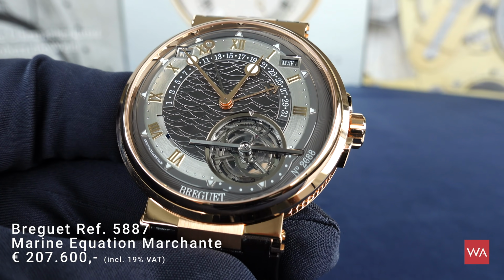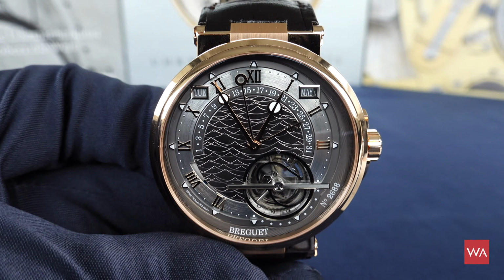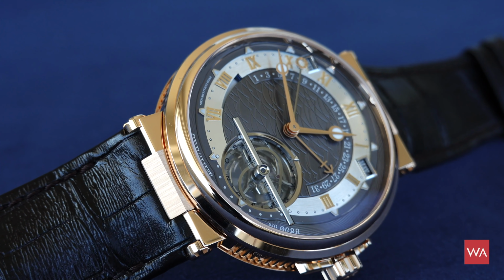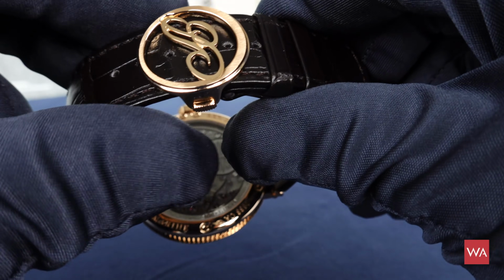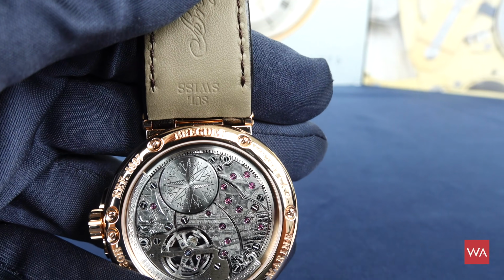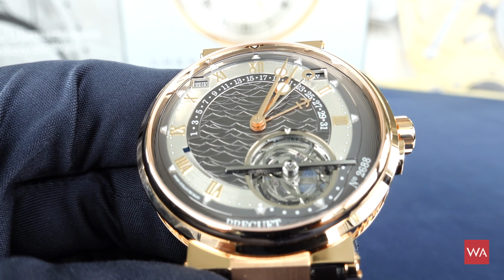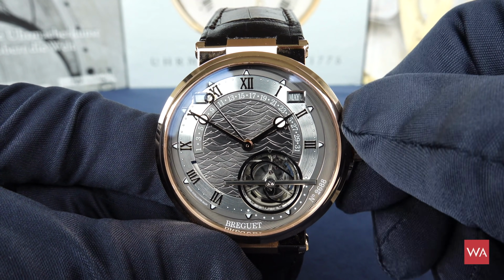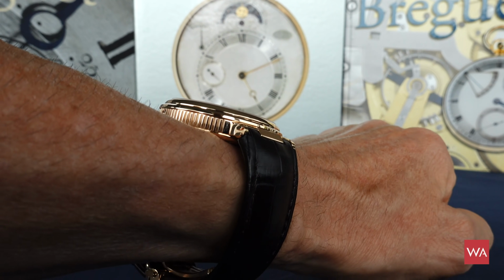Hands-on: BREGUET Ref. 5887 MARINE Equation Marchante. NEW! Rose Gold.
In 2020 the Breguet Ref. 5887 now is available in a beautiful 18-carat rose gold case with slate-colored gold-dial. We already filmed the Ref. 5887 Marine Equation Marchante in January 2019. So this is not a new Breguet wristwatch.

Let me give you the essential technical information of the "new" Ref. 5887:

Price: 207.600 Euro including 19 % VAT

-- 43.9 mm 18-carat rose gold case (lug to lug distance 49 mm), height 11.75 mm, waterproof 100 m

-- Self-winding movement with Peripheral rotor: originally invented to save space, it was selected in this case to make the movement perfectly visible.

-- Running equation of time allowing the simultaneous indication of the civil time and the true solar time by means of two separate minutes hands thus providing a direct reading of the solar time minutes (running solar hand adorned with a facetted golden sun), in contrast to the traditional equation of time where this reading is generally provided on a sector or subdial indicating the difference (from -16 to +14 minutes) which impose the user to mentally add or subtract the different displayed in relation to mean time in order to calculate true solar time.

-- The equation cam reproduces the path of the sun's successive positions, called an analemma curve. Here, the equation cam is coaxial to the tourbillon carriage, supported by a transparent sapphire disc.

-- Perpetual calendar whose information layout on the dial has been designed to ensure simple and intuitive linear reading.
-- Tourbillon (patented in 1801 by Breguet) : carriage in titanium, "MARINE ROYALE" engraved on the bar.

Slate-coloured dial in gold, engine-turned by hand.
Rose gold Breguet hands.
Leather strap with triple blade folding clasp

Calibre : 581DPE, (16 3⁄4''')
Winding : automatic
Power-reserve : 80 hours
Jewels : 57
Frequency : 28.800 A/h (= 4.0 Hz)
Balance-wheel : Breguet
Escapement : inv. right-angle lever, Si horns
Balance-spring: Flat, silicon
Components : 563
Adjusted in 6 positions